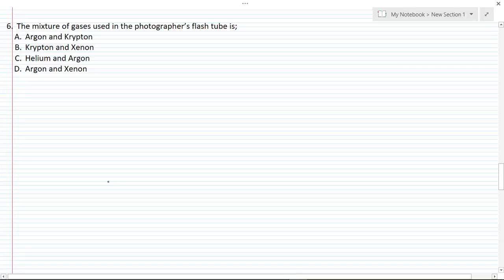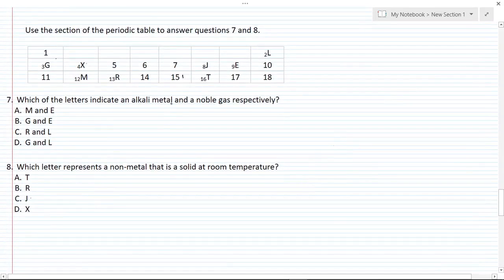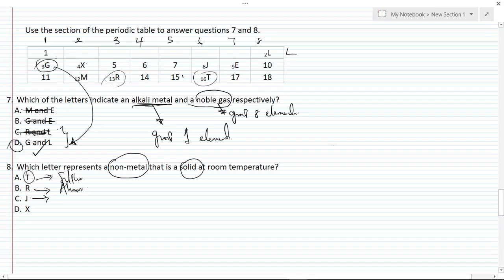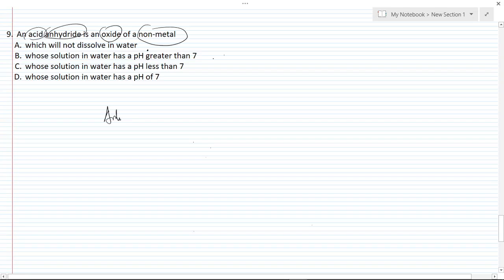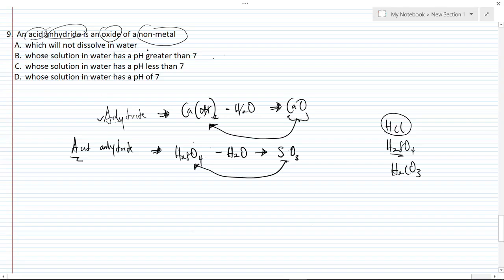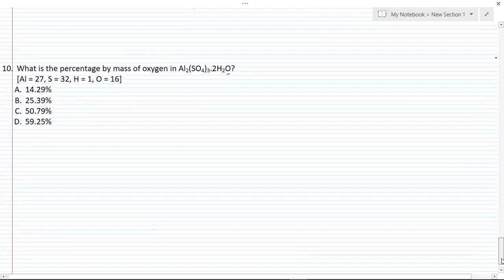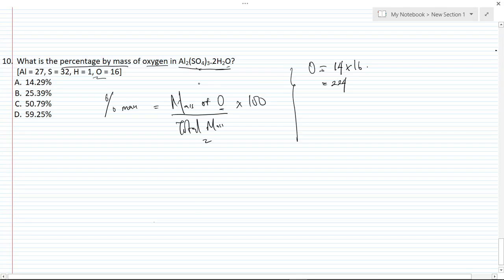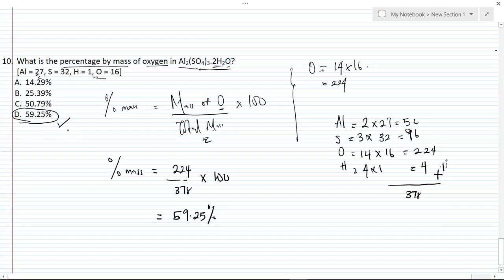JAMB - Chemistry 2019 (Questions 6 - 10)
6. The mixture of gases used in the photographer’s flash tube is;
 A. Argon and Krypton
 B. Krypton and Xenon
 C. Helium and Argon
 D. Argon and Xenon

7. Which of the letters indicate an alkali metal and a noble gas respectively?
 A. M and E
 B. G and E
 C. R and L
 D. G and L

8. Which letter represents a non-metal that is a solid at room temperature?
 A. T
 B. R
 C. J
        D. X

9. An acid anhydride is an oxide of a non-metal
 A. which will not dissolve in water
 B. whose solution in water has a pH greater than 7
 C. whose solution in water has a pH less than 7
        D. whose solution in water has a pH of 7

10. What is the percentage by mass of oxygen in Al2(SO4)3.2H2O?
 [Al = 27, S = 32, H = 1, O = 16]
  A. 14.29%
  B. 25.39%
  C. 50.79%
                D. 59.25%